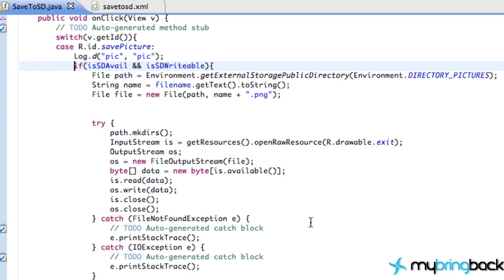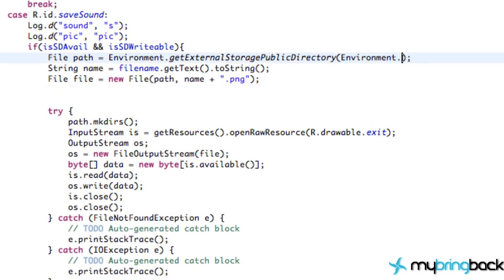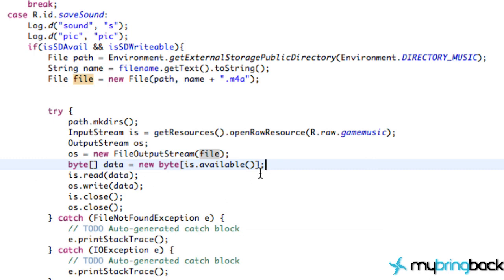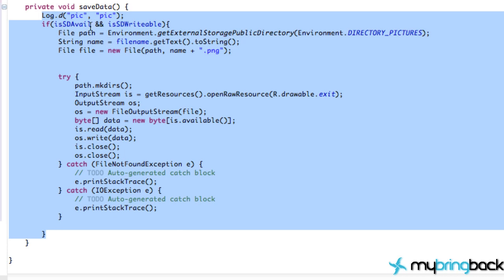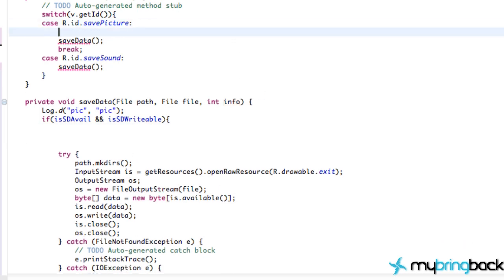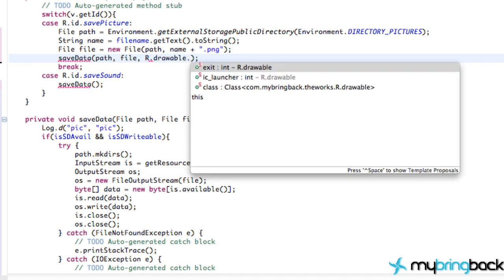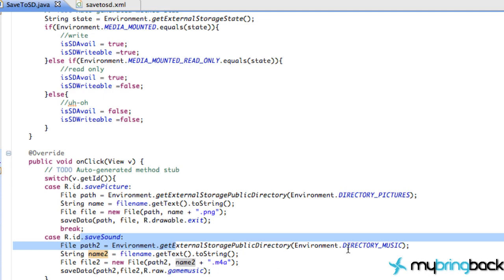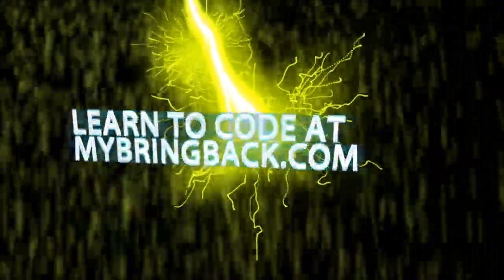Android Tutorial 2.16 | Save Music and Refactor Code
In this Android tutorial we will extract a method using eclipse's refractor tools.  We will also save a sound with a click of a button, and optimize our code a little bit.